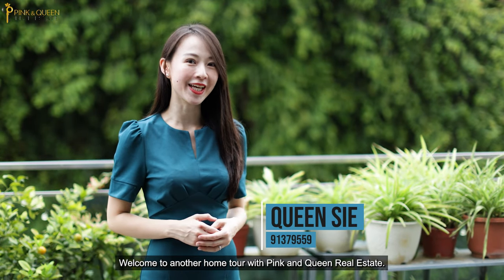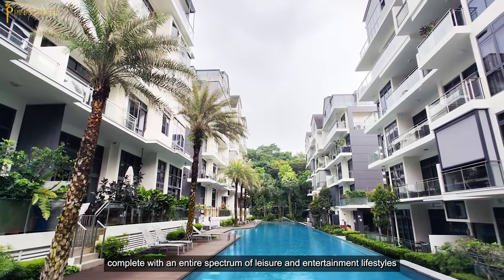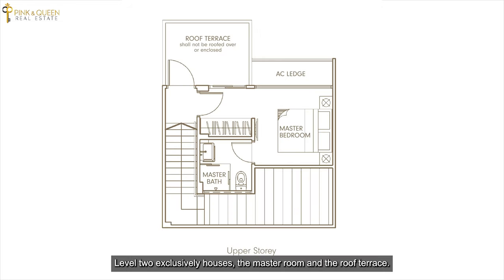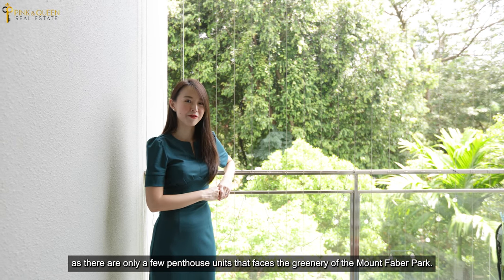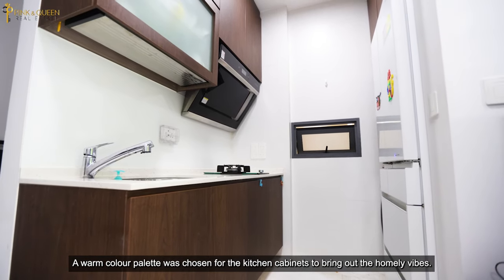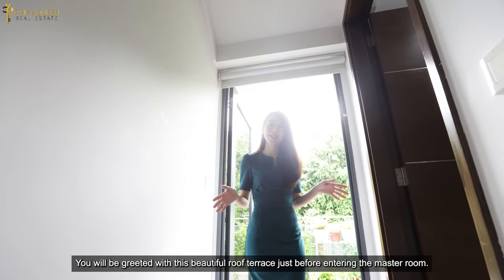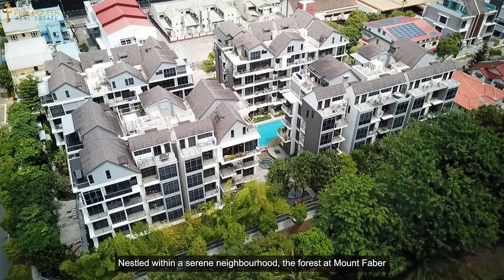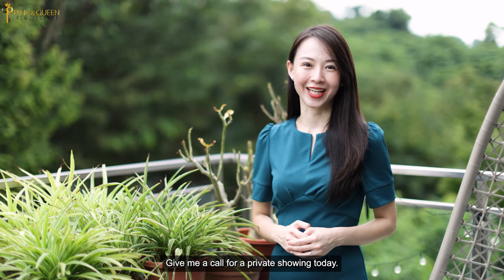Foresta @ Mount Faber 2 Bedroom Duplex Penthouse Sold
Edit: This home is sold. Thanks for your interest.

✨New listing for SALE at The Foresta @ Mount Faber (Private Property)✨This is a freehold development located next to the tranquil and quiet Mount Faber Park. Presenting this cosy duplex penthouse home that looks out to the greenery view. It is also a short walk to Telok Blangah MRT.

️✔️Asking $1.488M
️✔️FREEHOLD
️✔️2 bedrooms, 2 baths
️✔️861sqft
️✔️Duplex penthouse
️✔️No afternoon sun
️✔️Greenery view
️✔️Facing Mount Faber Park
️✔️Extremely private and exclusive
️✔️Fully renovated recently
️✔️Move-in condition
️✔️Common room comes with built-in bed and study desk
️✔️Kitchen is tucked in a corner and you have the option to enclose the space
️✔️There is a window in kitchen for ventilation
️✔️All cabinets in kitchen are new
️✔️Kitchen counter top is lined with quartz
️✔️Roof terrace on second floor
️✔️Master room is big enough to accommodate a king sized bed
️✔️Main door: South facing
️✔️Short walk to Telok Blangah MRT